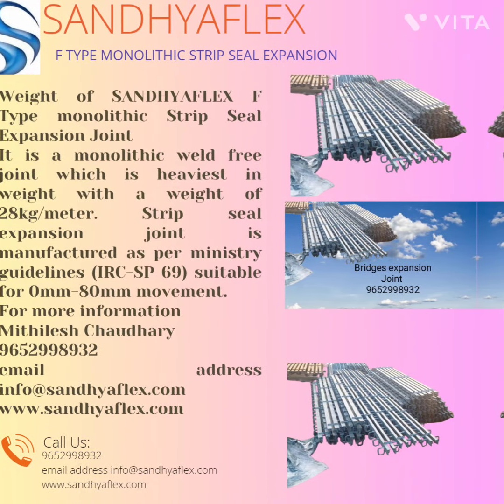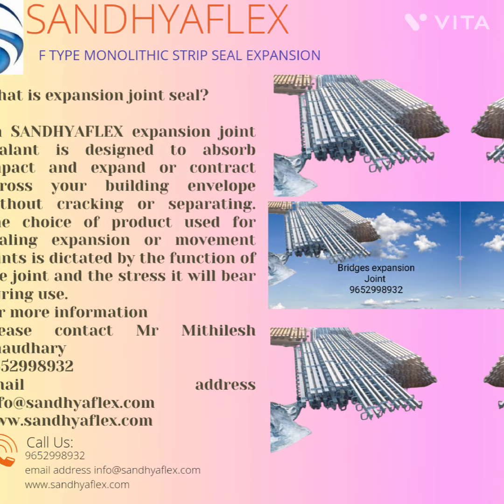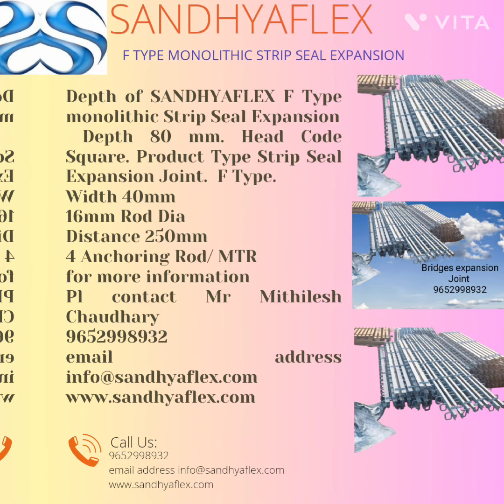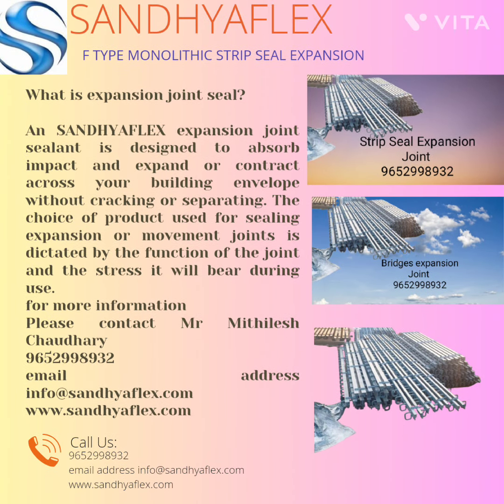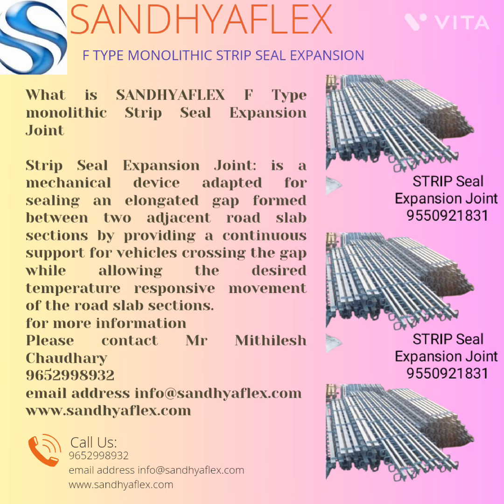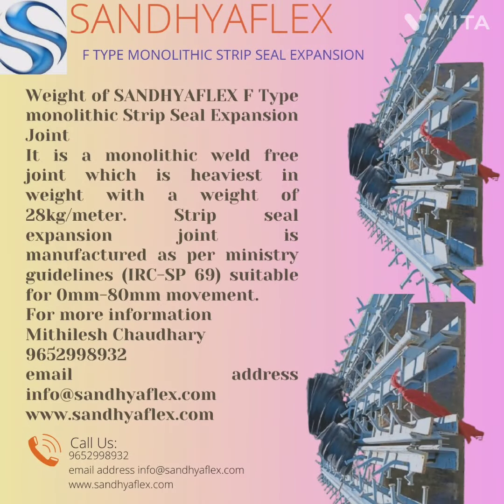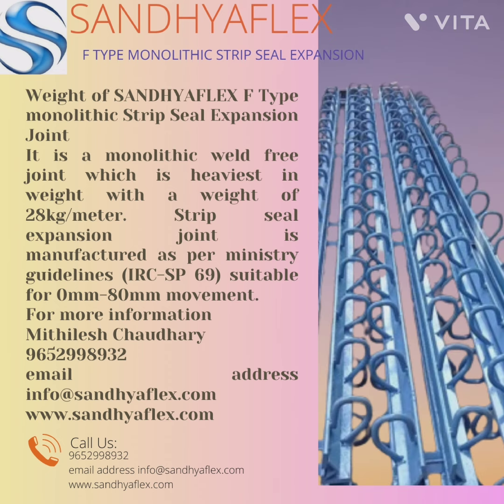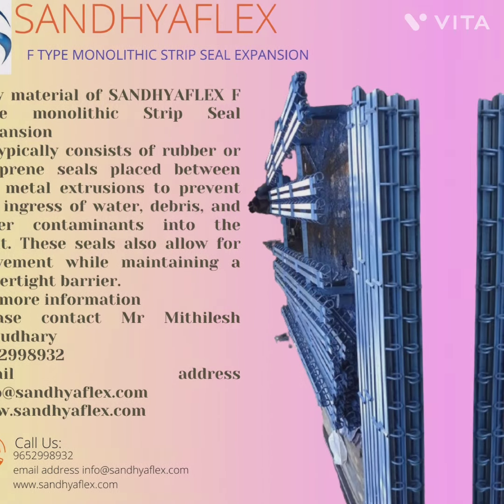Use and Application of F Type monolithic Strip Seal Expansion Joint